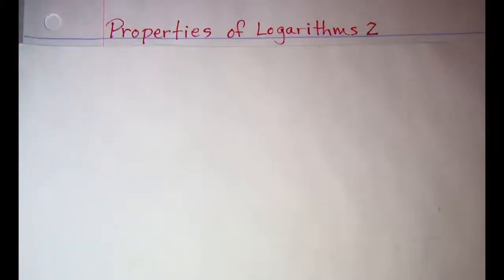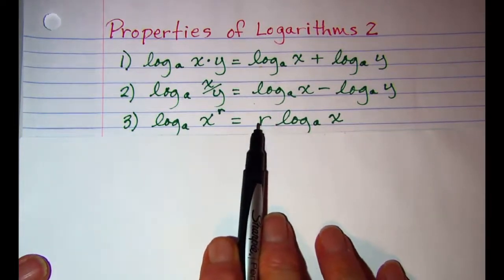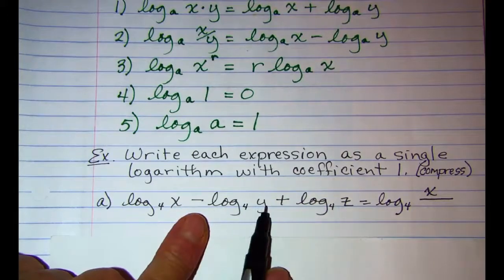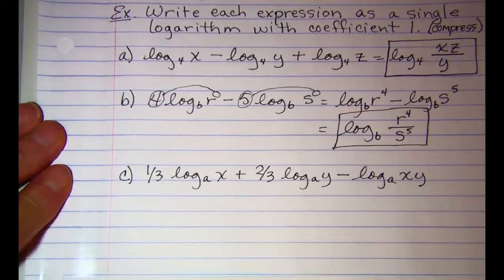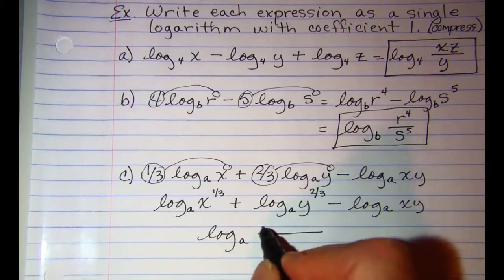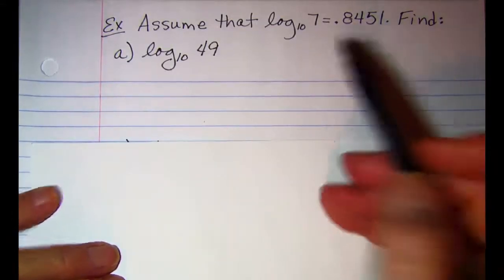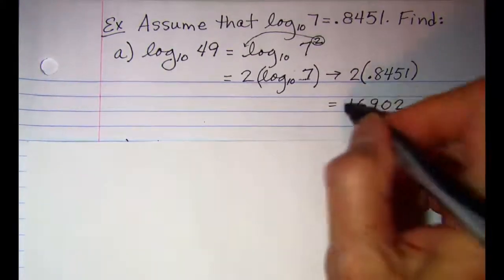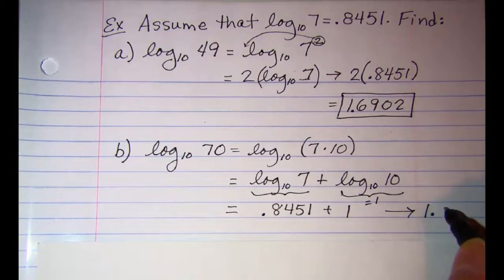Properties of Logarithms 2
Several examples of compressing a logarithmic expression into a single logarithm